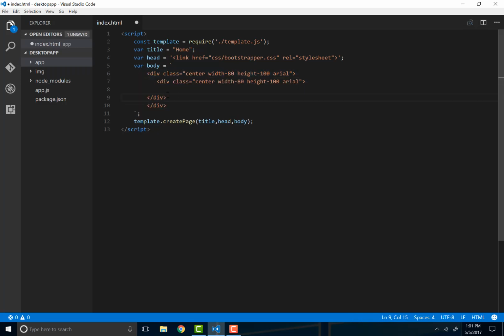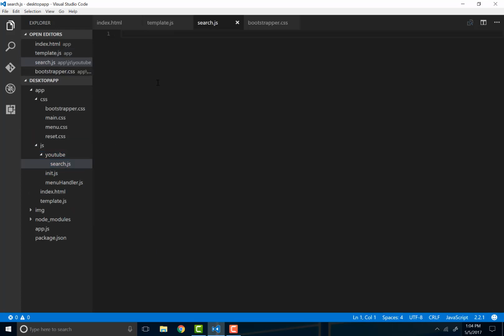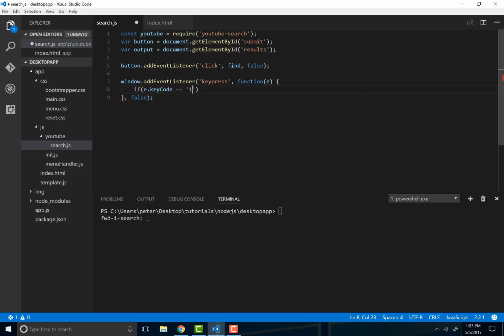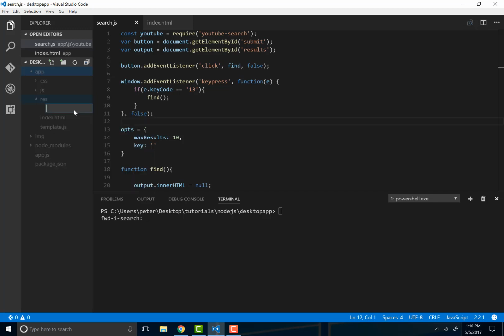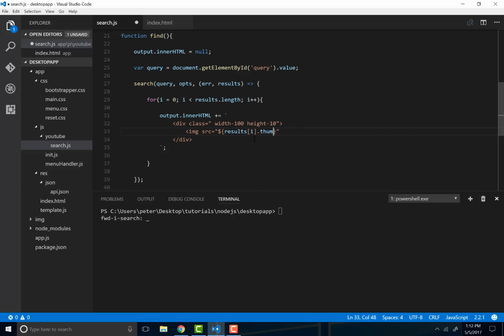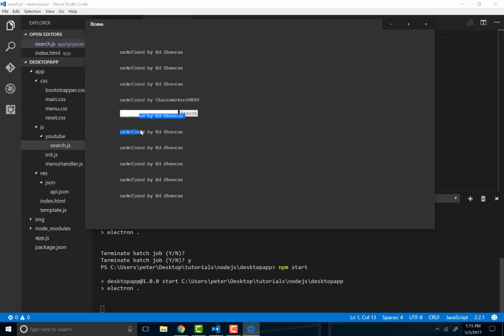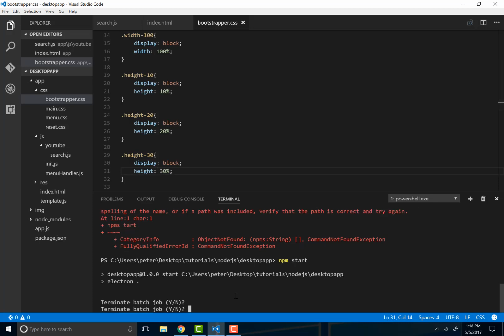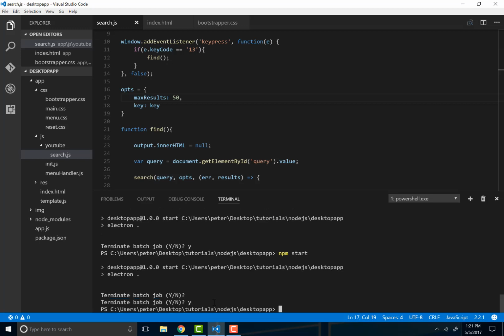Getting Started with Electron - 3 | searching the youtube API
hey guys, i tried to record this as fast and simple as possible, hope you like it.